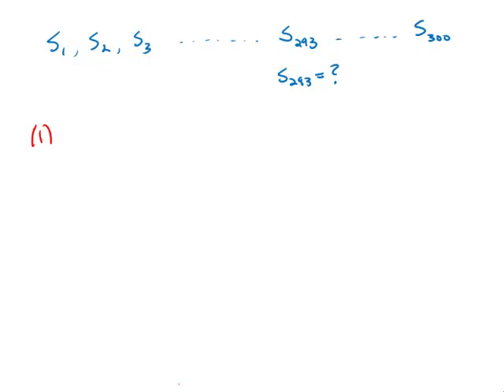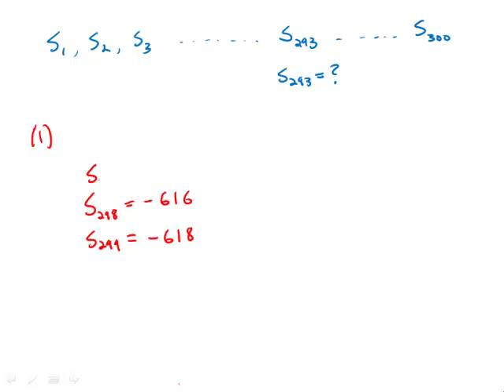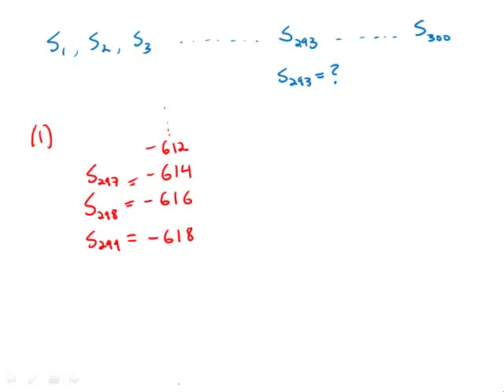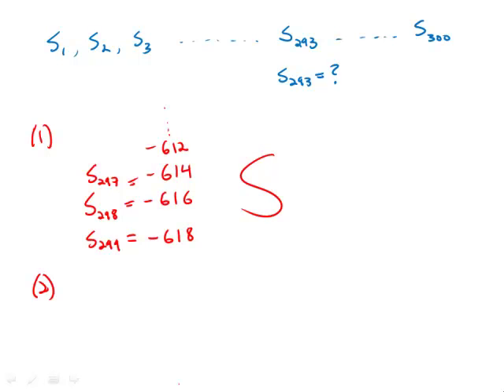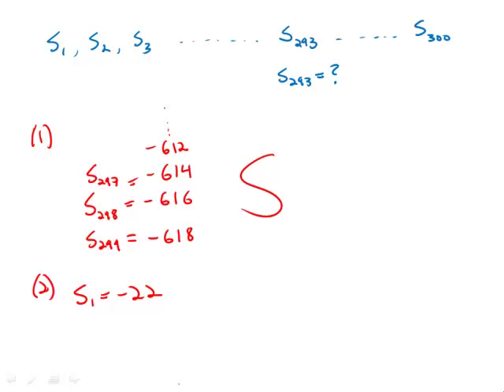GMAT Official Guide 13: Data Sufficiency 24